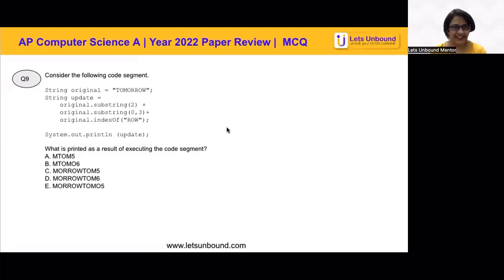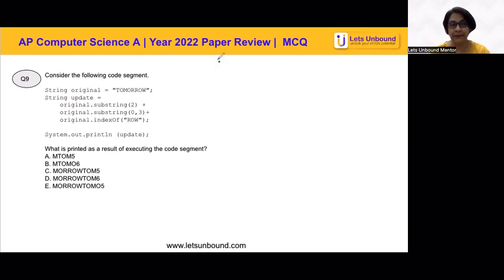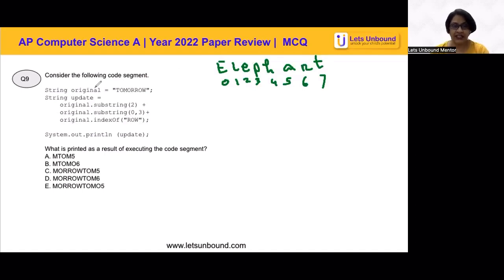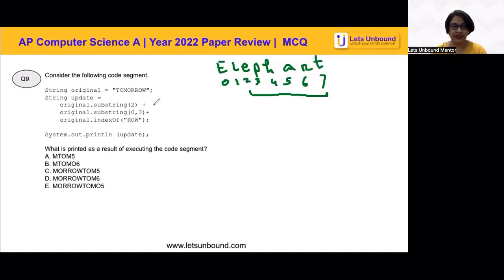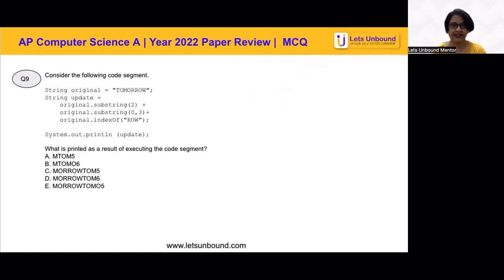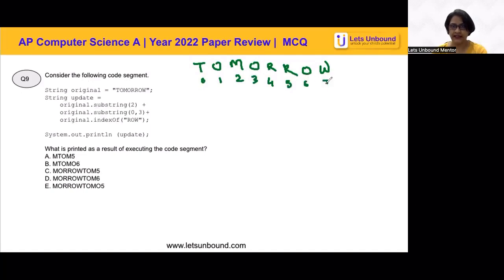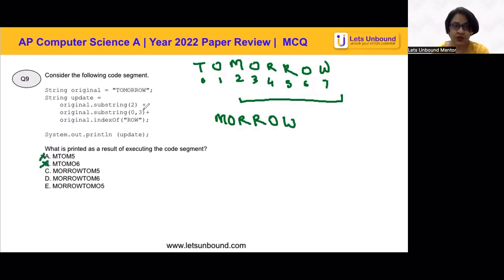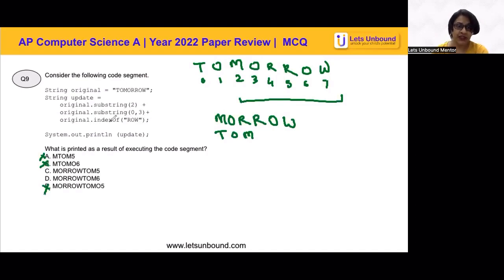MCQ - 9 | AP Computer Science A Previous Year Question Paper 2022 Solution | Lets Unbound